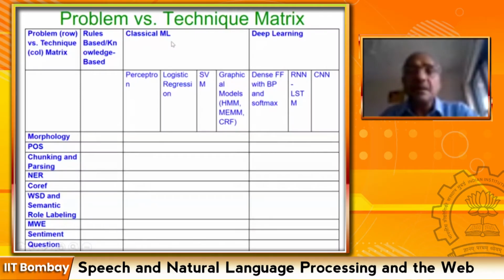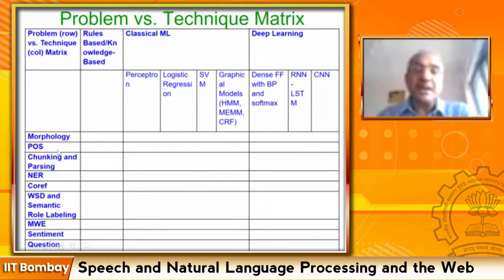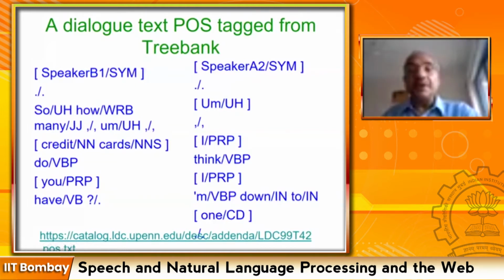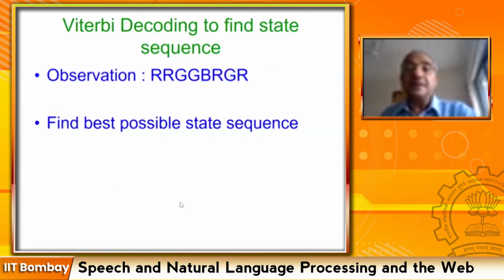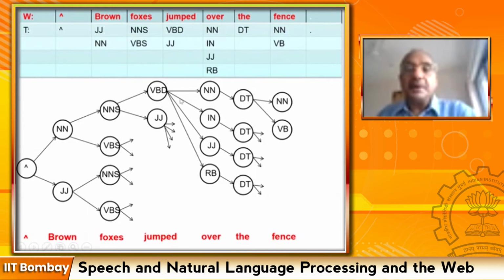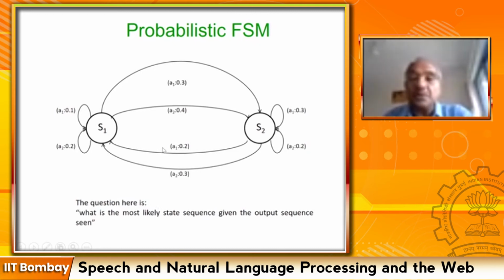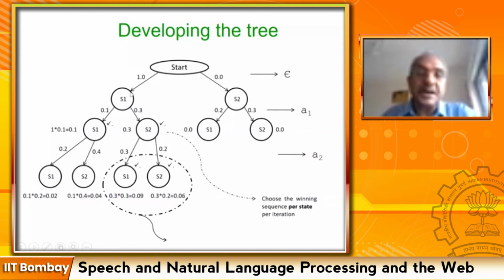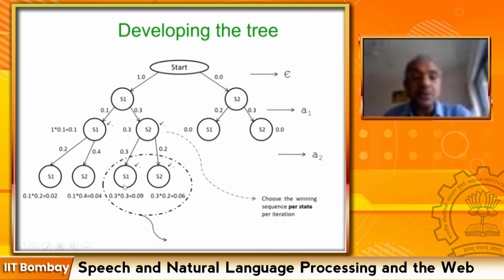Problem vs Technique Matrix, Generative Model: Lecture-11